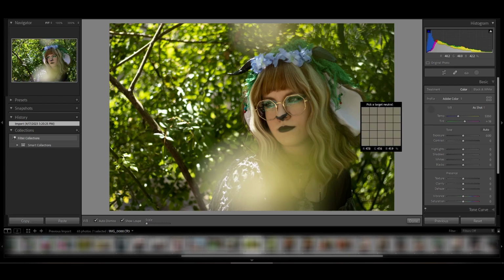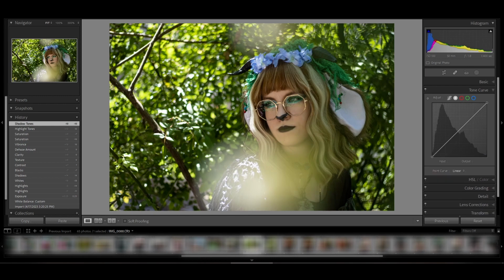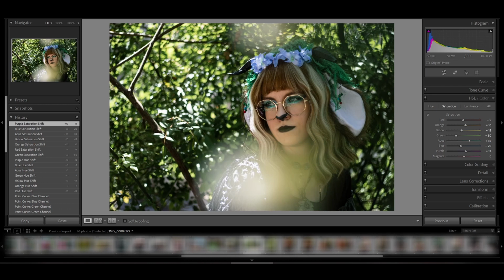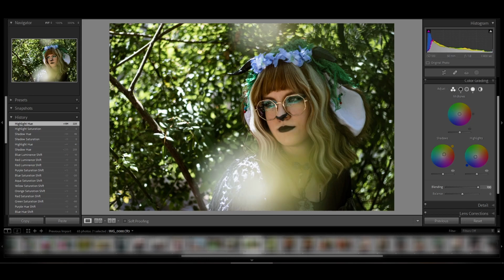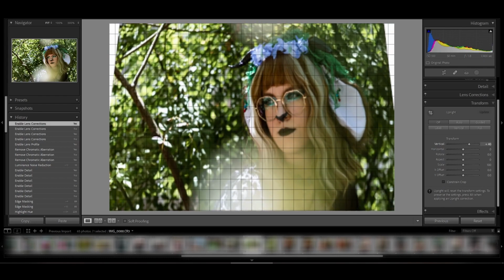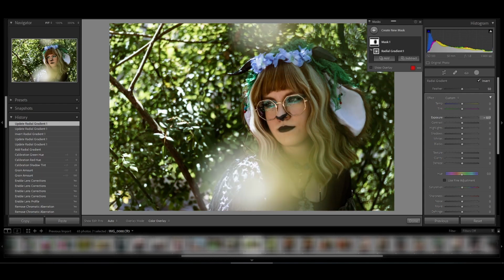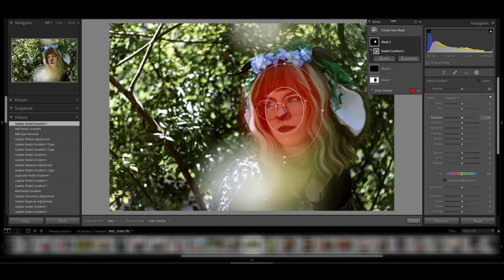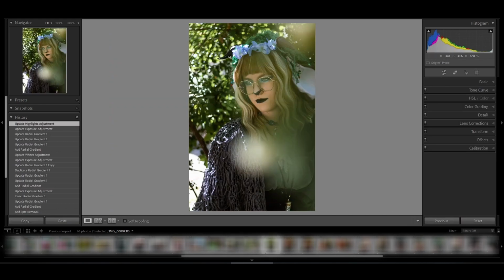Cooking with Oscar: Photography Edition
In which I walk you through my process for editing photographs. Guest starring my friend Angel in her channel debut!